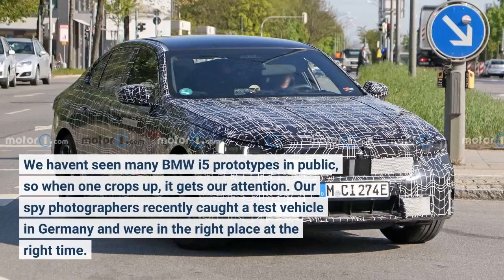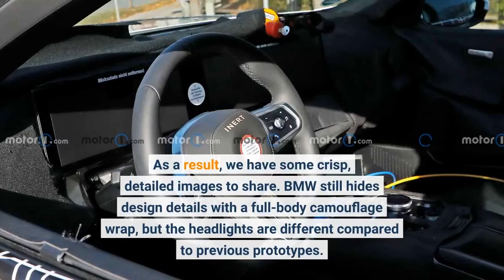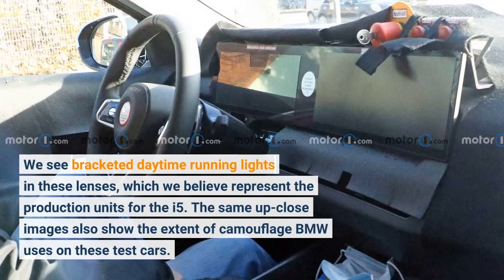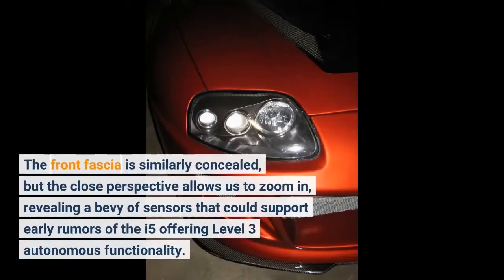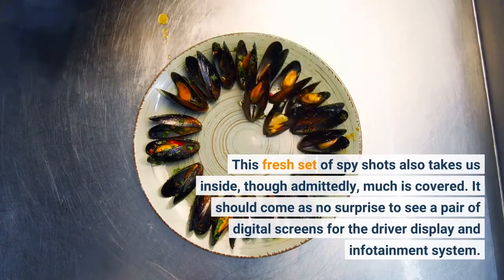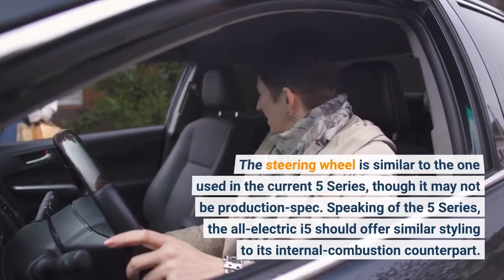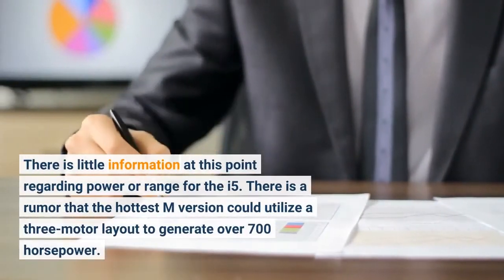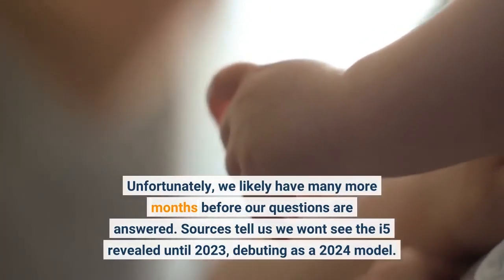New BMW i5 Spy Photos Catch The EV Sedan Up Close, Inside And Out